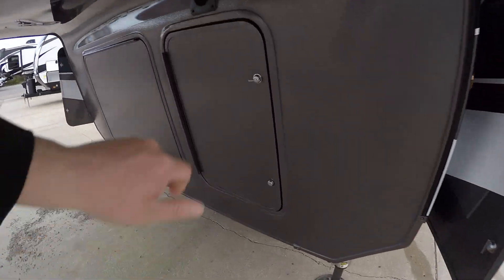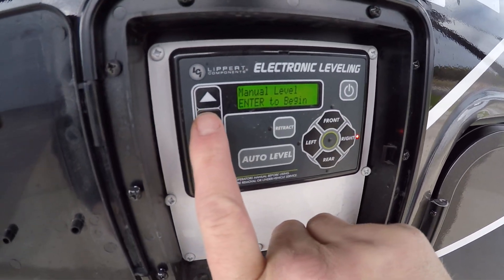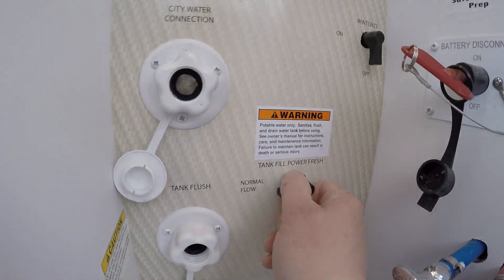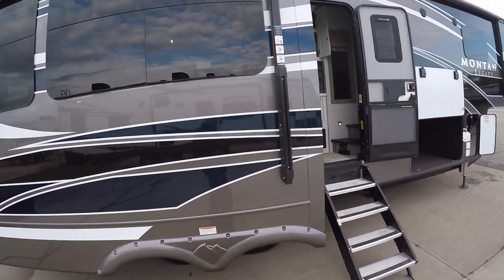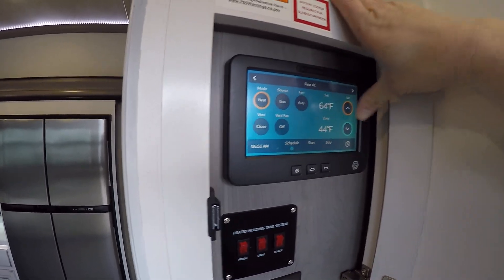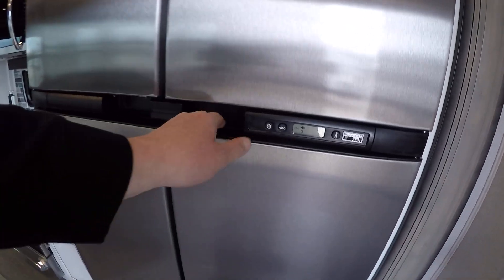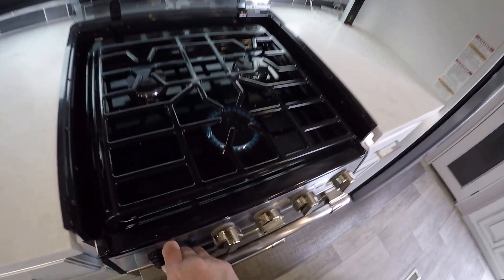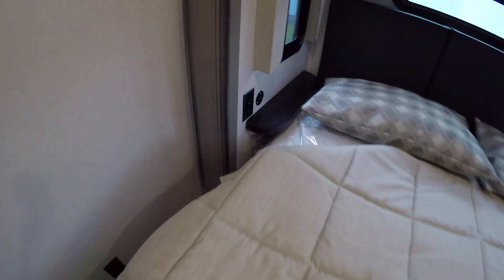SCHURMAN 2021 Montana 3120RL